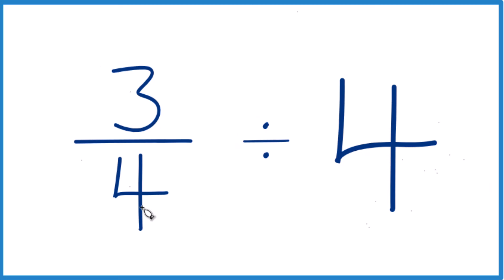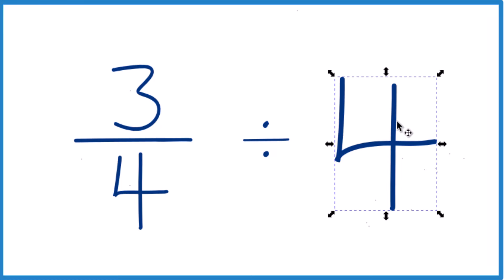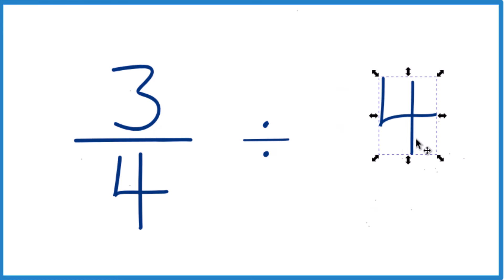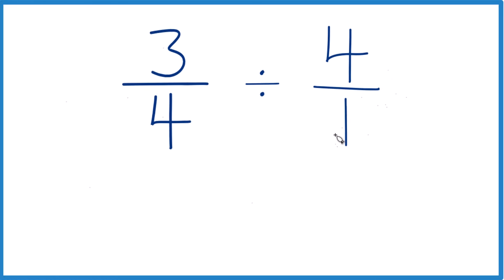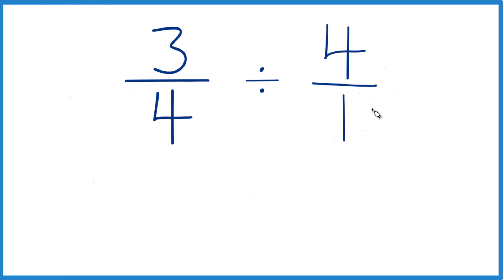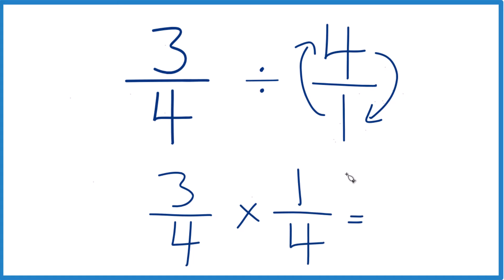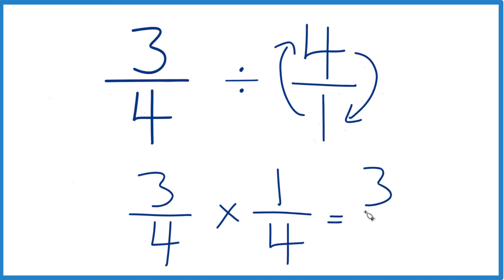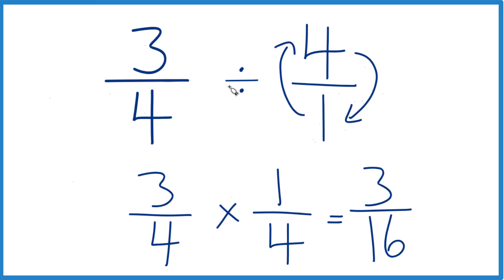3/4 divided by 4 (Three-Fourths Divided by Four)